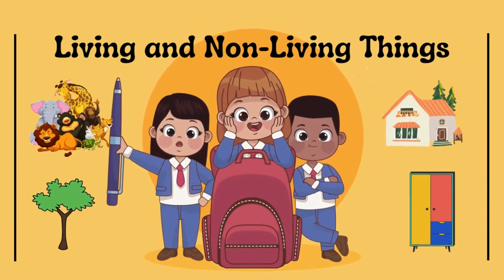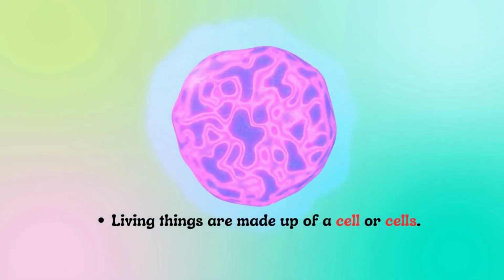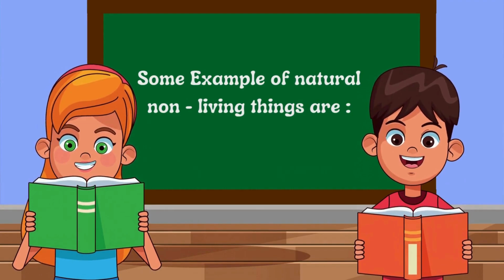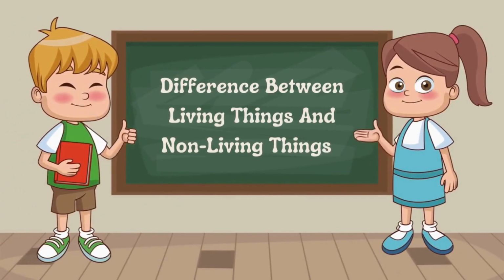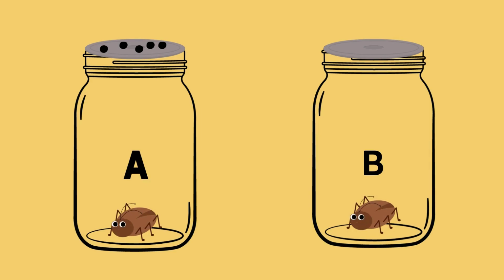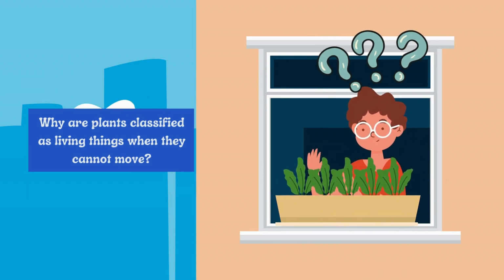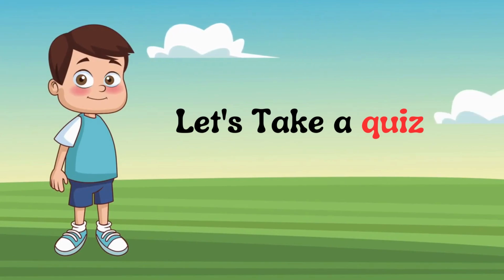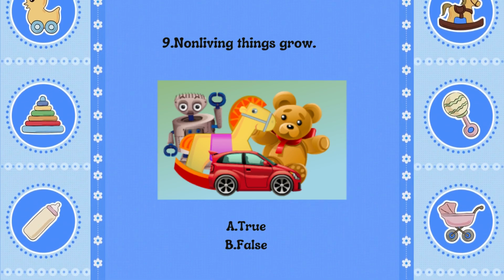Living and Non living Things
In this video, we're going to explore some of the interesting and unique things that are called "living things". We'll look at things like organisms, plants, and fungi, and see how they are different from things that are not considered living.

After watching this video, you'll have a better understanding of the term "living things", and you'll be able to identify them more easily in the wild!